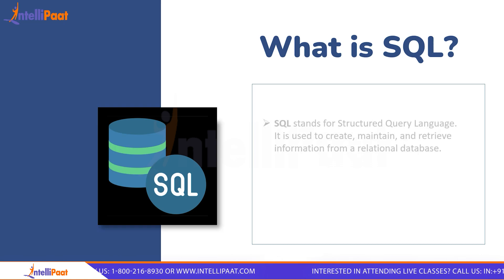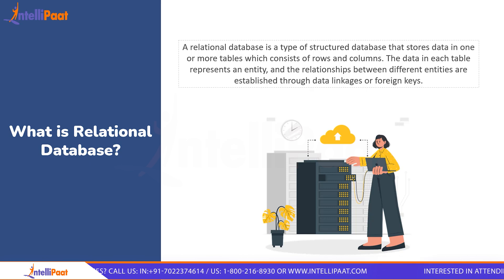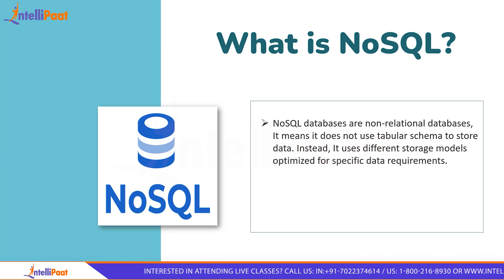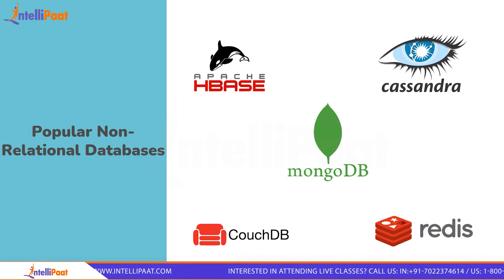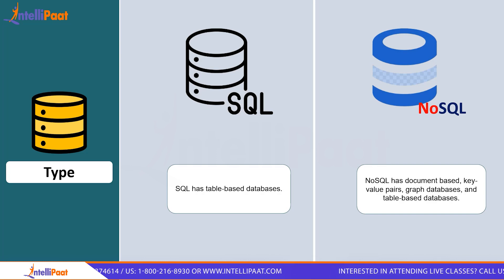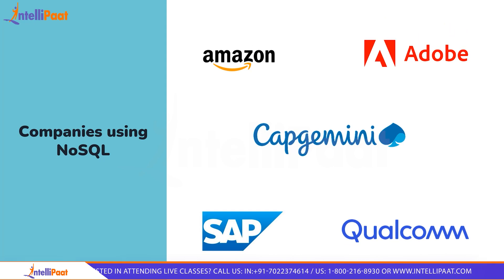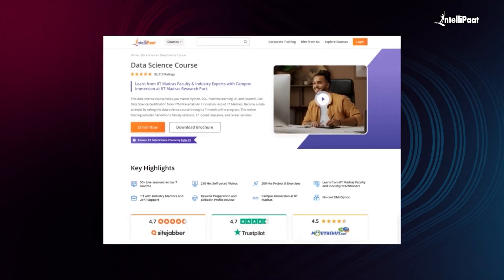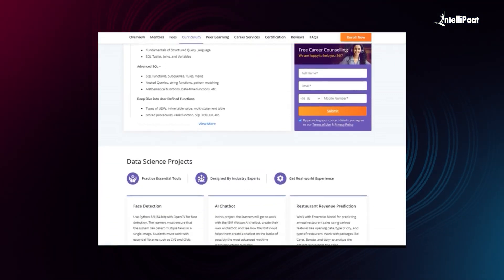SQL vs NoSQL | Difference Between SQL And NoSQL | Intellipaat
In this video of SQL vs NoSQL, we will talk about the difference between SQL and NoSQL. We will look into the main features of both technologies categorized by Structure, Storage, Scale, and Accessibility. At the end, we will provide some tips on how to decide between them when starting a project.

Structured Query Language, or SQL, is a standard database language used to create, maintain, and retrieve information from a relational database. Whereas, A NoSQL database is a non-relational database, which means it does not use tabular schema to store the data. In NoSQL databases, we use storage models to store data.

🔵 Following topics are covered in this session:
0:00 - Introduction
0:41 - What is SQL?
1:32 - What is Relational Database?
2:01 - Popular Relational Databases
2:14 - What is NoSQL?
3:08 - What is Non-Relational Database?
3:34 - Popular Non- Relational Databases
3:48 - SQL and NoSQL comparison
5:23 - Companies using SQL & NoSQL
5:40 - SQL or NoSQL: Which is Better?

✅What is the main difference between SQL and NoSQL databases?
SQL databases are relational, using a structured query language for managing structured data with a predefined schema in tables. NoSQL databases are non-relational, offering a flexible approach for handling unstructured or dynamic data without a fixed schema, often in formats like documents or JSON.

✅Why would someone prefer using a NoSQL database over an SQL database?
NoSQL databases are preferred for their flexibility and scalability, especially suitable for applications with large, unstructured data sets or rapidly changing data structures. They allow for quicker and easier data storage and access without the need for a predefined schema, facilitating faster development cycles.

➡️ About the Data Science Course
This course helps you master Python, SQL, machine learning, AI, and PowerBI. Get Data Science Certification from IITM Pravartak (An Innovation Hub of IIT Madras). Become a data scientist by taking this course through a 7-month online program. This online training includes hackathons, faculty sessions, 1:1 doubt clearance, and career services.

✅Information Architects and Statisticians
✅Developers looking to master Machine Learning and Predictive Analytics
✅Aspirants who are looking to work as Machine Learning Experts, Data Scientists, etc.
✅Anyone who wants to learn machine learning, artificial intelligence, data visualization, data analytics, data structures, and algorithms (DSA).

✅ Key Features -
👉🏼Learn from IIT Madras Faculty and Industry Practitioners
👉🏼1:1 with Industry Mentors and 24*7 Support
👉🏼Resume Preparation and LinkedIn Profile Review
👉🏼Campus Immersion at IIT Madras

✅ Machine Learning
✅ Supervised and Unsupervised Learning in ML
✅ Performance Metrics